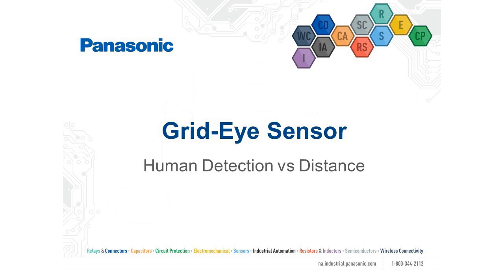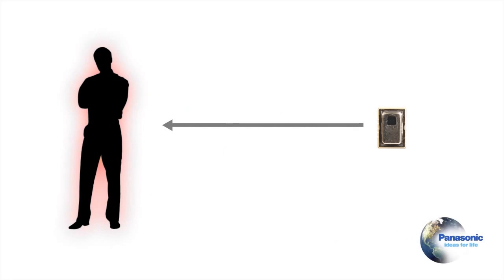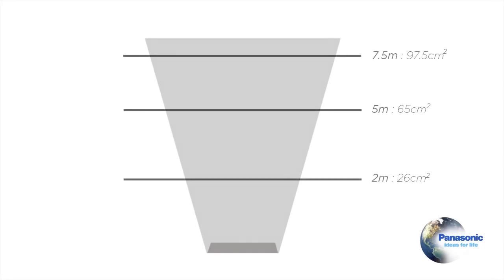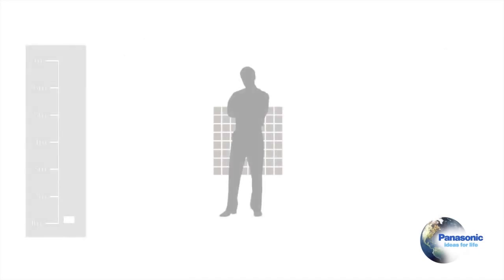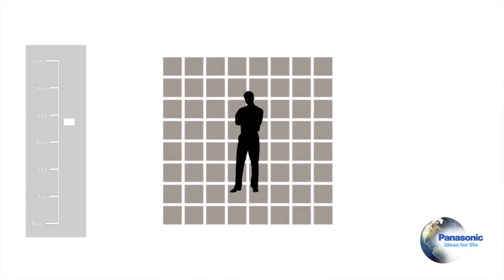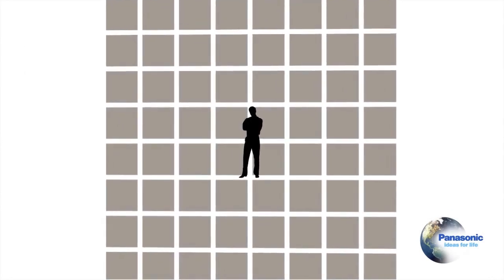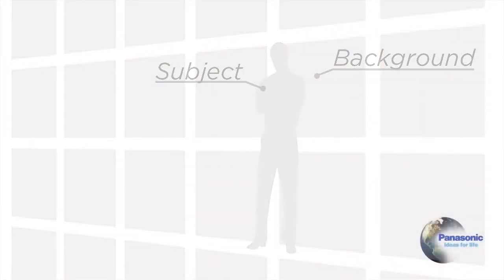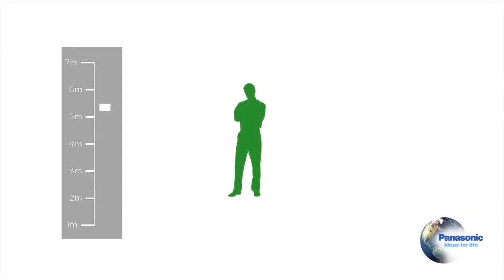Panasonic Grid-EYE, Human Detection vs. Distance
In this video, we'll discuss how the detected heat signature on a human subject varies depending on the distance for the Grid-EYE sensor.